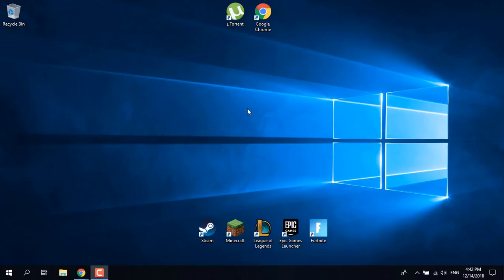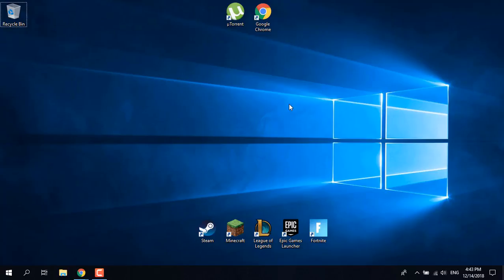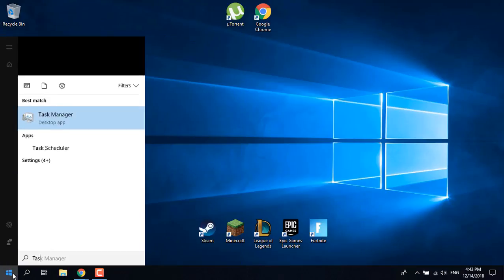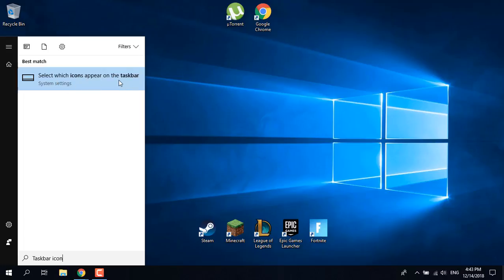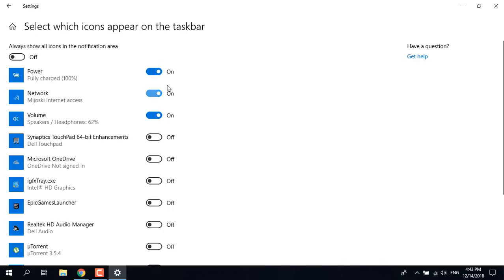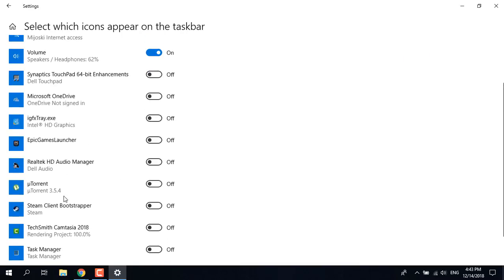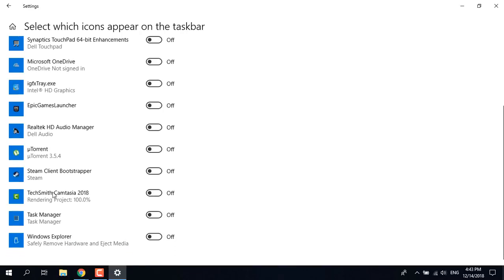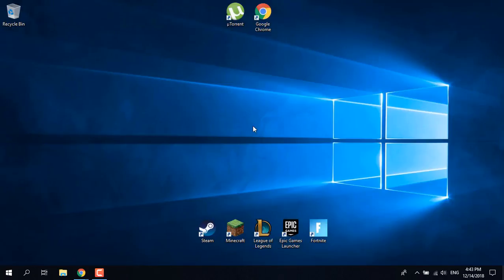FIX missing power icon in Windows 10 !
In this video, I show you how to fix the missing power icon in Windows 10.